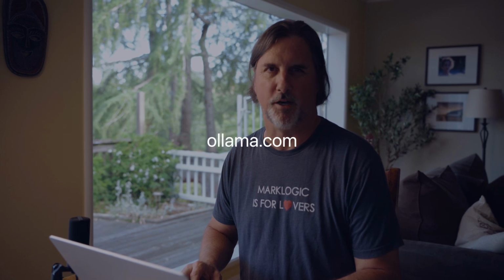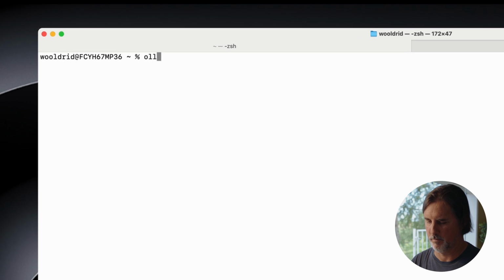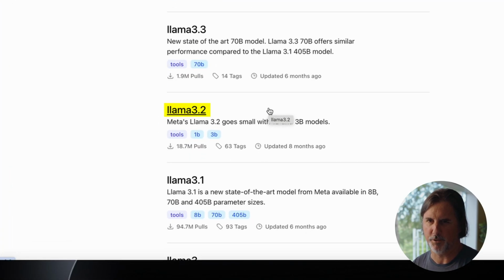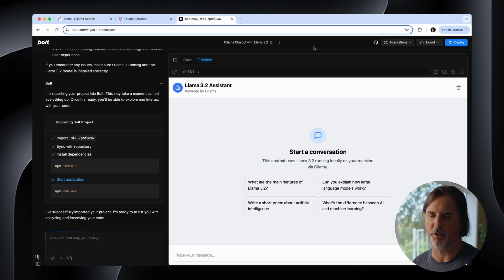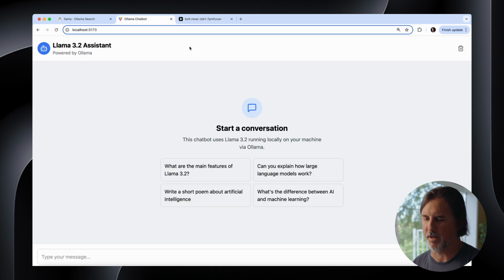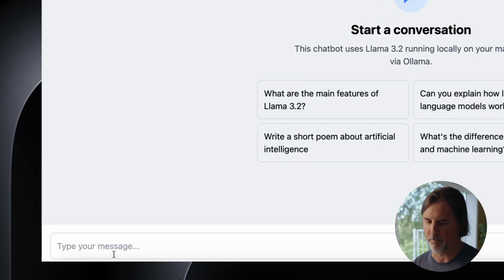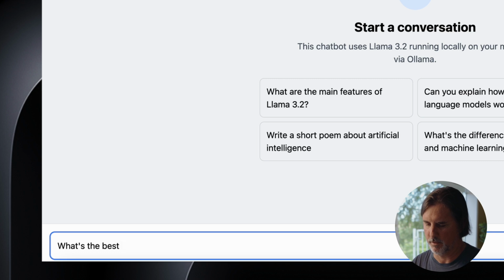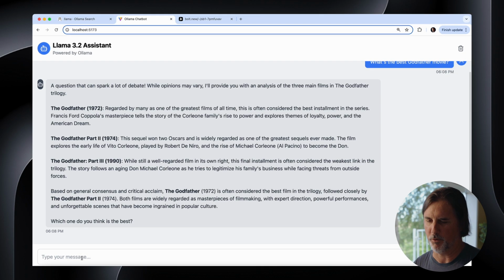Build an AI Chatbot Powered by an LLM Running Locally With Ollama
With Ollama, you can set up a large language model (LLM) on your computer for free. You can then use the app builder Bolt to generate an AI-powered app that works with that LLM and also runs on your computer.

This tutorial uses Ollama to install and run the llama3.2 LLM made by Meta. Then it runs a chatbot created with Bolt that can answer questions using the LLM.

You can download the chatbot app that I use